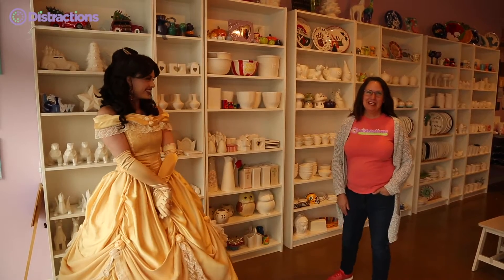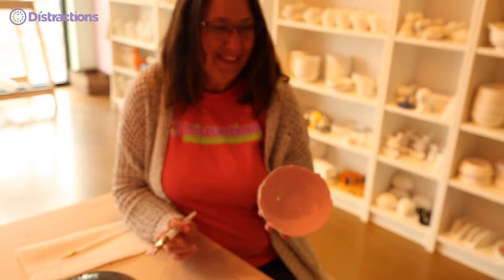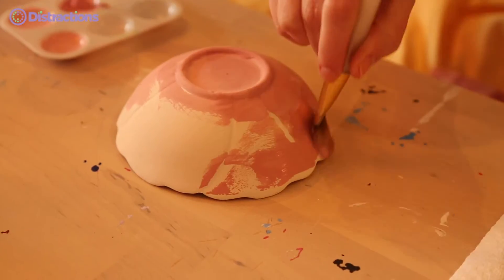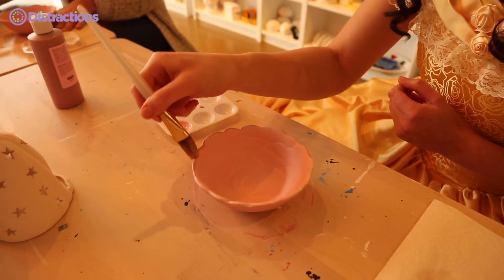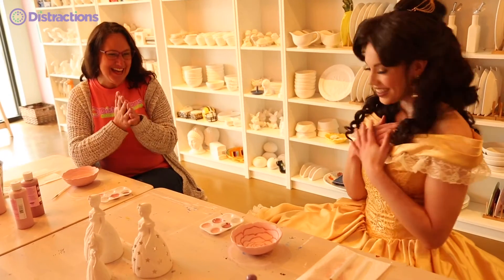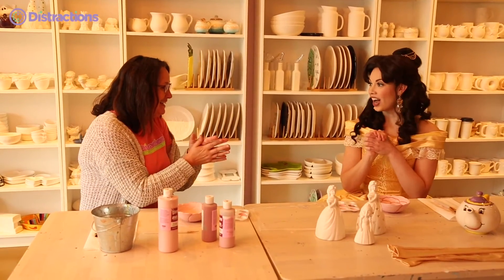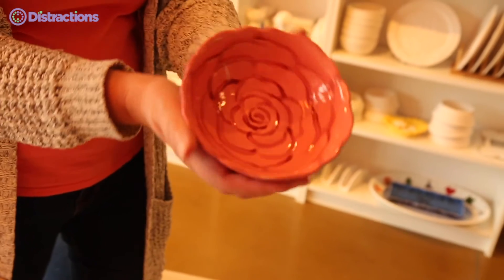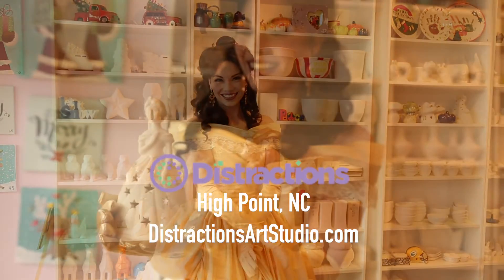Painting with a Princess | Distractions: An Art Entertainment Studio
Our favorite book worm stopped by Distractions: An Art Entertainment Studio in High Point, North Carolina to paint a pretty Rose Bowl, chat about current happenings in her castle, and share her singing voice with you.

Watch and Paint Along With Princess Beauty